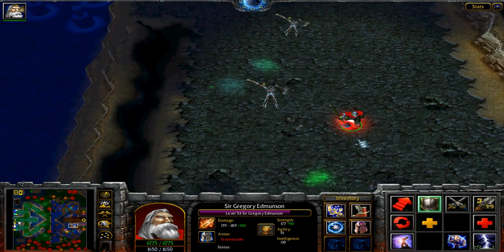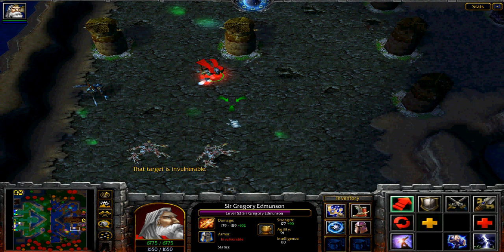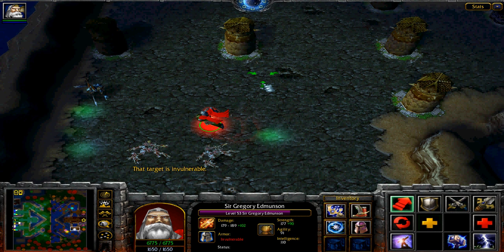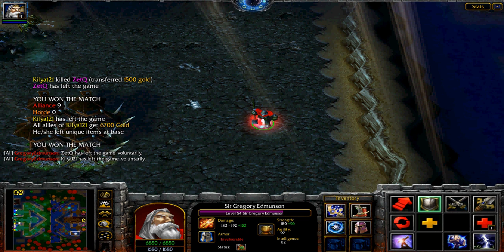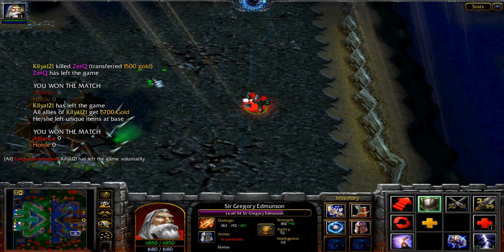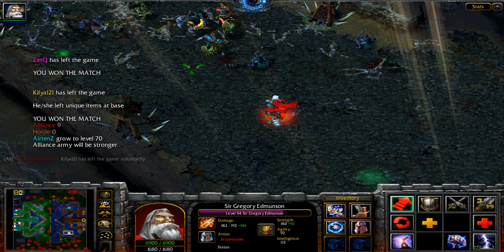Horde Vs Alliance Sir Gregory Edmunson Ultimate No Cooldown Bug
Wooj is the worst map maker who has ever gotten his grubby hands on WC3.